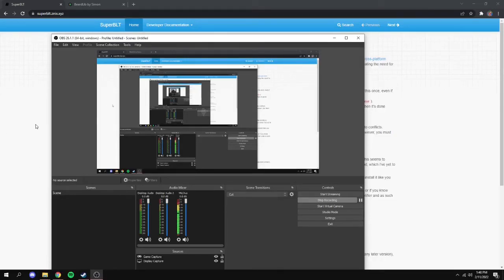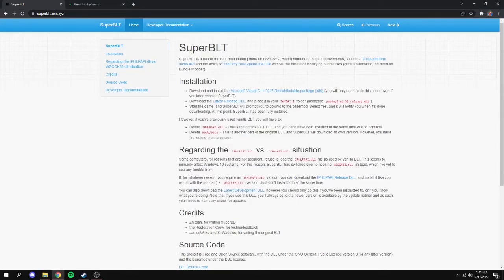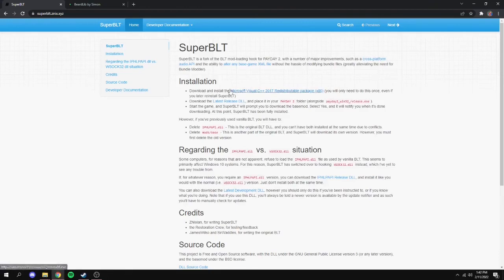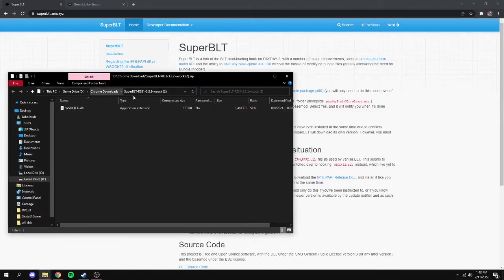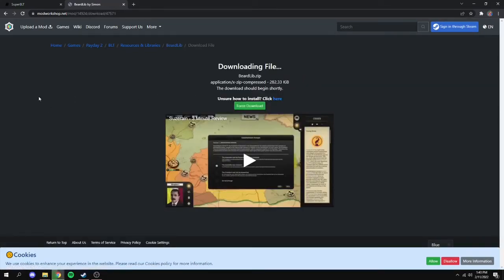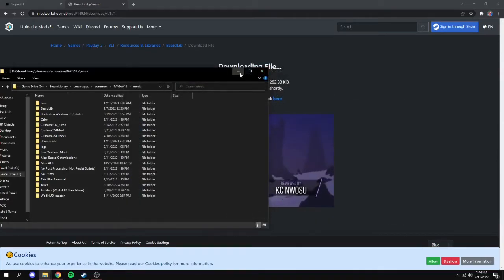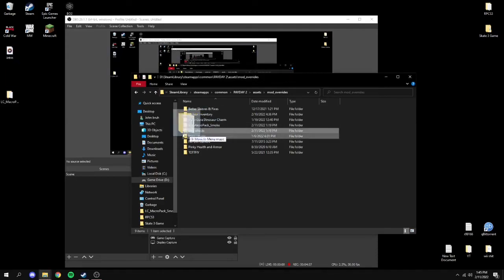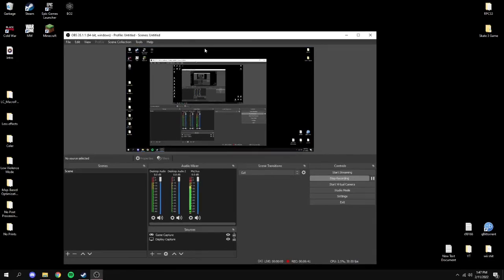HOW TO BOOST FPS IN PAYDAY 2 (Without Game Looking Bad) - SuperBLT, BeardLib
EDIT: okay so this video keeps getting views so I just wanted to say this here before I get comments about it. I am fully aware some of these mods can effect the game in some ways that a few people could find annoying or whatever but this video isn’t for that. The video is how to get better fps in the game and it’s for people who can barely run it. I’m sorry if you experience some issues with the mods, sometimes it happens. payday 2 is a very mysterious game with a very poo poo engine lol so anything is on the table when it comes to glitches, crashes, visuals, and what ever else. ke care everyone and thank you guys so much for all the likes it means a lot!

(Also one thing i forgot to mention was that my fps is locked at 75. also all settings are low besides textures which are on very high.)

PC SPECS;
CPU: Ryzen 5 1600 6-core 12 thread Processor
GPU: Gigabyte GTX 1650 Super 4GB
RAM: T-FORCE 2x8gb 2666mhz DDR4
PSU: 430W Smart Series 80 Plus (i need better psu lol)

BEFORE THE MODS: 4:08
AFTER THE MODS: 6:33

No Post Processing (THIS MOD WILL REMOVE FLASHBANGS SO IF YOU DO NOT WANT THAT DONT INSTALL THIS MOD)